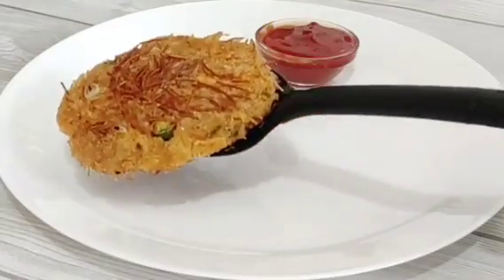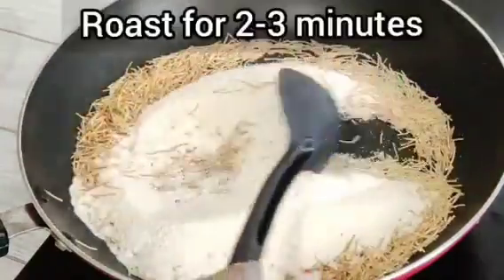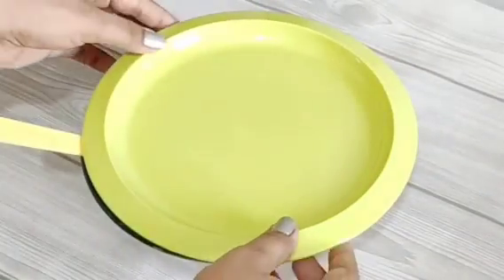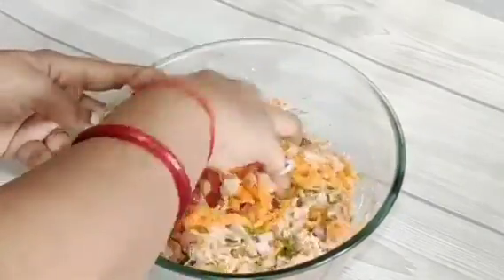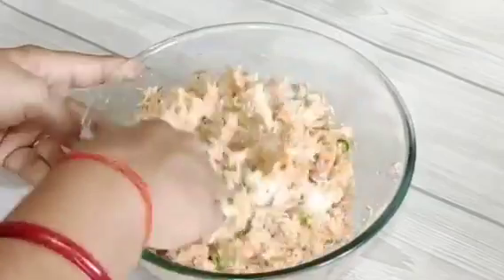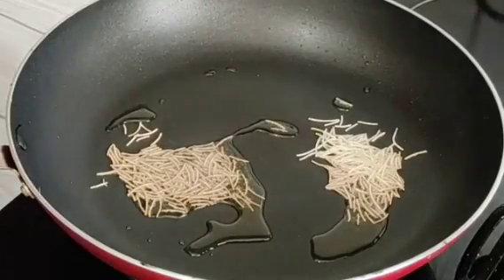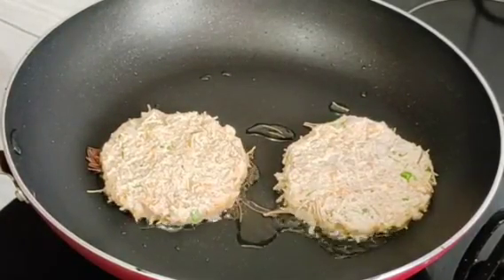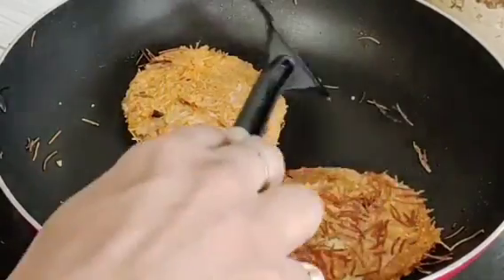Breakfast Recipe | Suji-Vermicelli Pancake | सिर्फ 2 बूँद तेल से बनाये टेस्टी नाश्ता | Easy Nashta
Hello Friends in this video I'll show you how to make very tasty, quick and less oil amazing Breakfast recipe without eno and without soda.. If you like this video please like share and subscribe click on the bell icon.

@Vishakha Ki Duniya